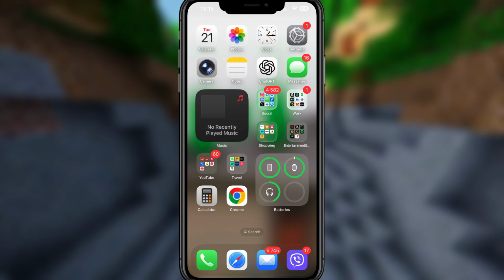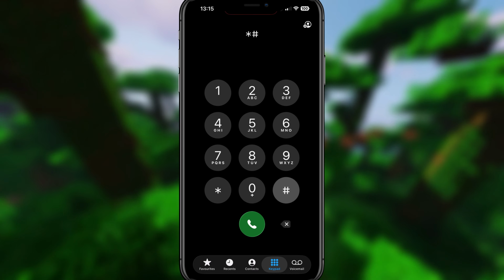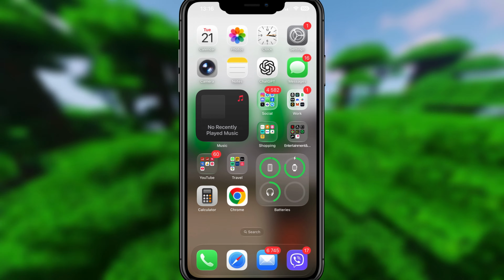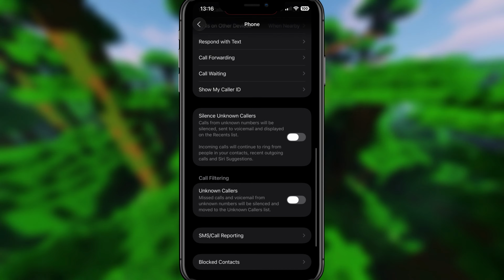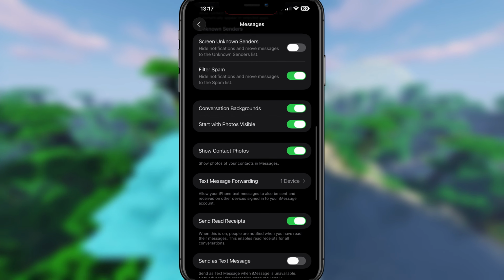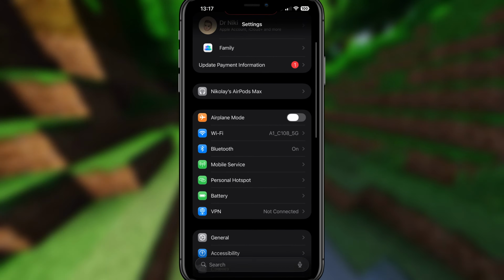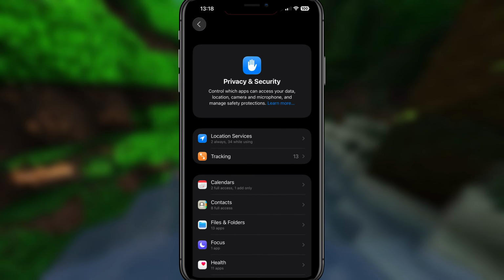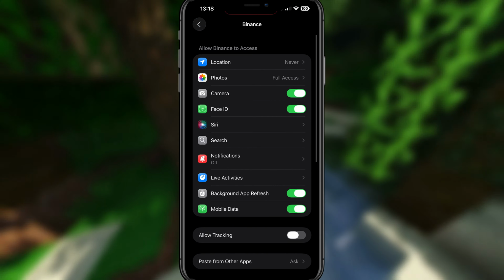How To Check If Someone Is Spying On Your Phone ✅ EASY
In this video you will learn How To Check If Someone Is Spying On Your Phone

🧰 FREE Toolkit
Crypto tracker • sniper • wallet tracker • instant trading bot/terminal

●▬▬▬▬▬▬▬▬ 🔥 WEEX Exchange 🔥 ▬▬▬▬▬▬▬▬●